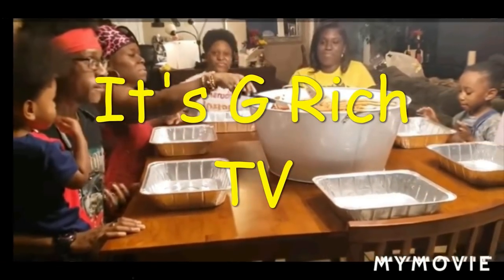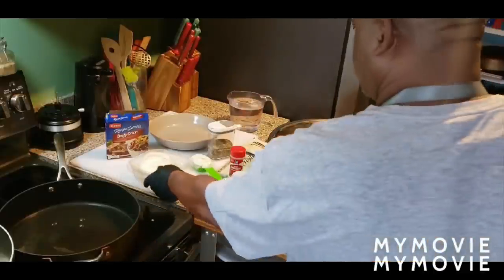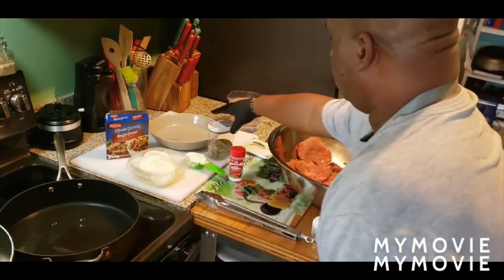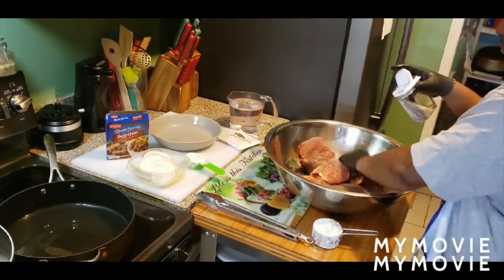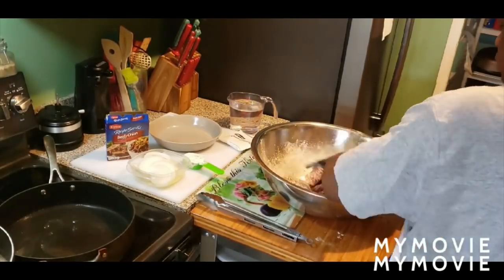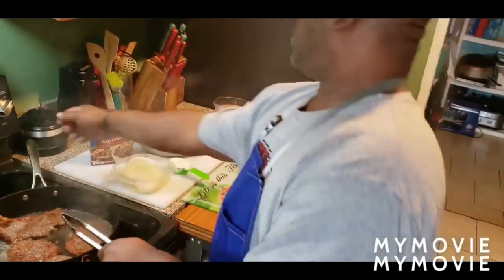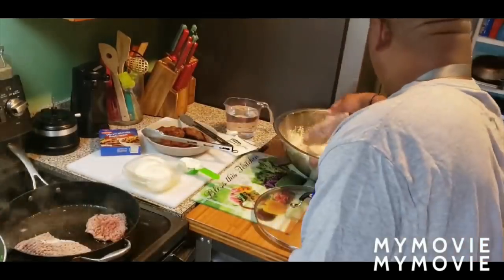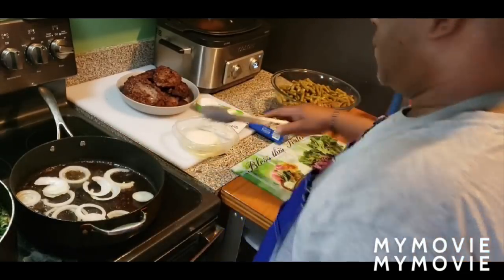Smothered cubed steak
$Grich2